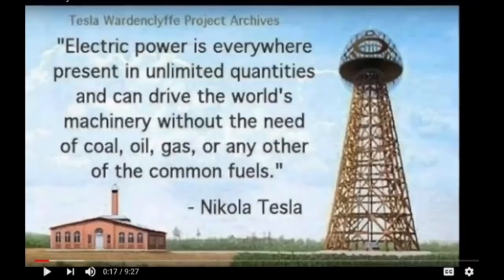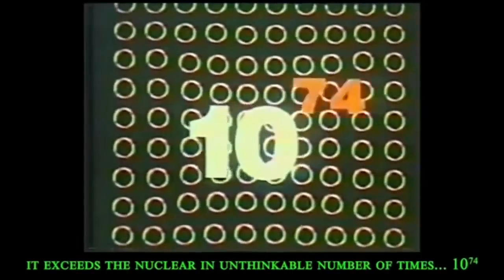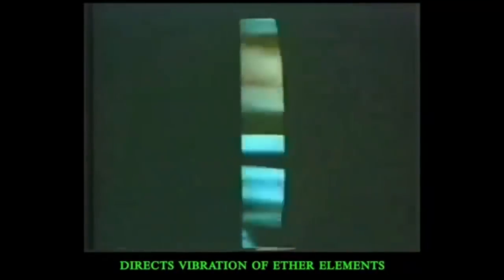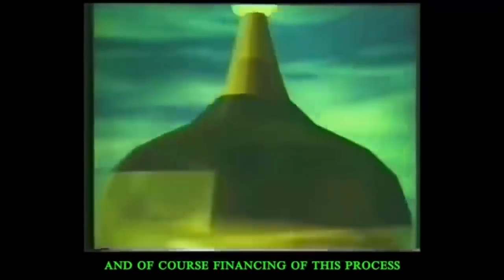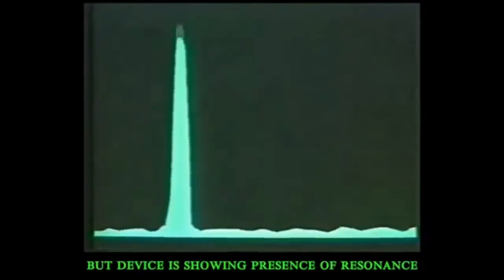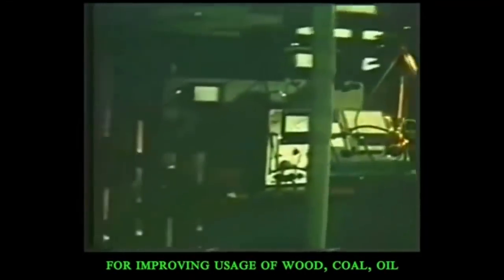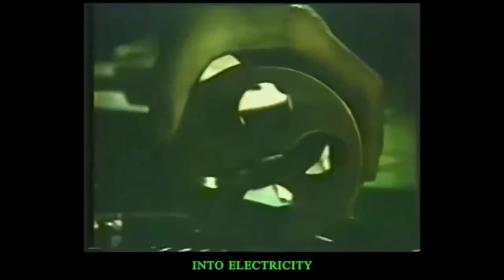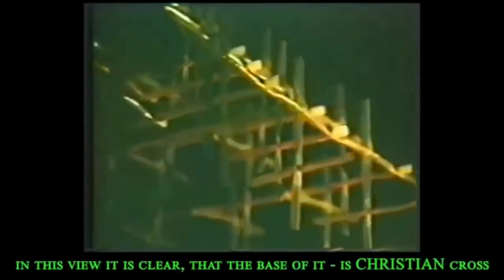Will Solving the Riddle of Scalar Tesla’s Waves Help Us Solve Some of the Mysteries of Earth’s Past